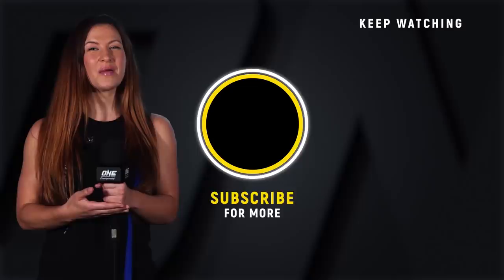100 Push-Ups With Christian Lee | ONE@Home Workouts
Join ONE Lightweight World Champion Christian Lee as he shows us one of his favorite home workouts – 10 sets of 10 different push-ups!